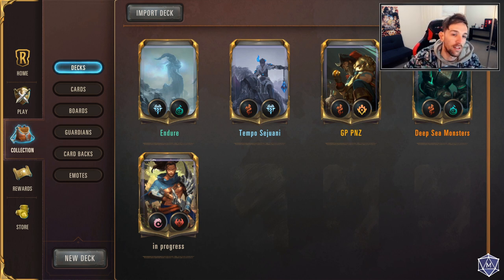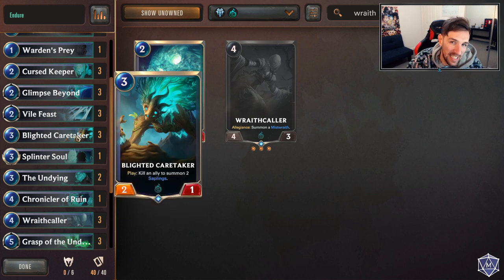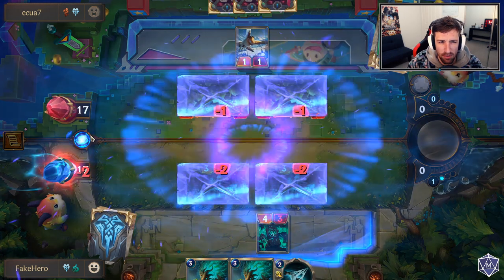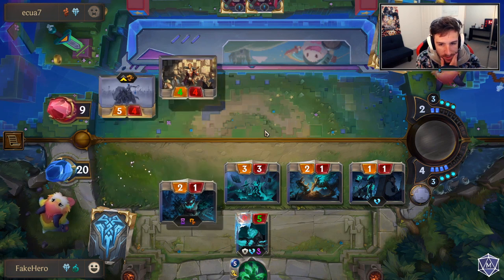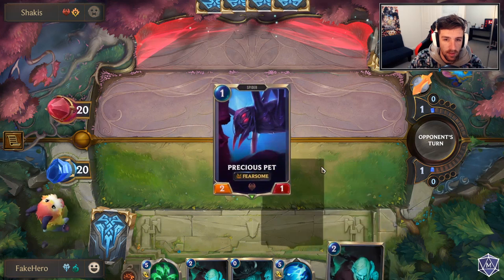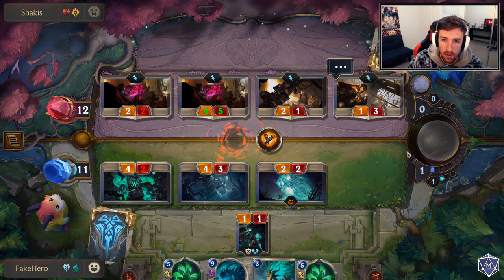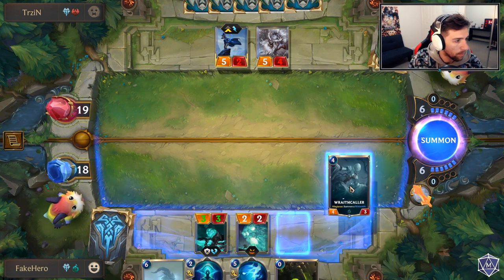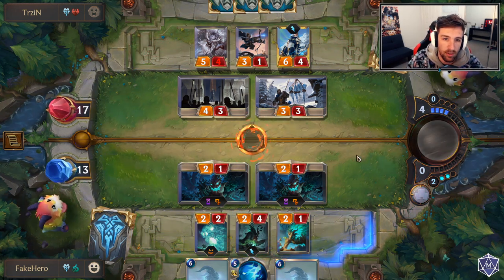Endure Deck Guide | Legends of Runeterra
I've made a few guides on Endure decks this is my current personal list I'll be using for climbing ranked for now I took the concept of Undying decks and fit it into Endure.

endure deck guide, legends of runeterra, tempo endure, endure, endure deck, lor